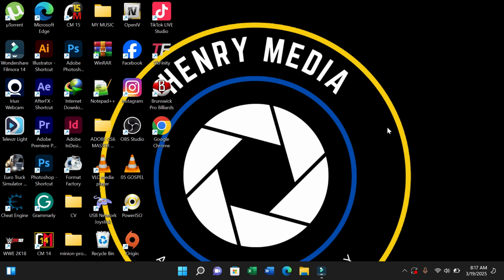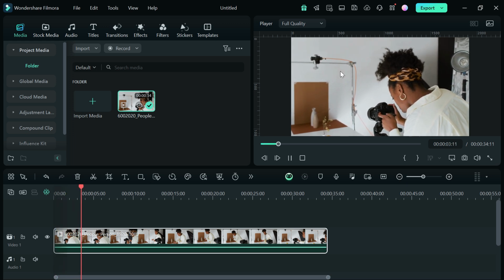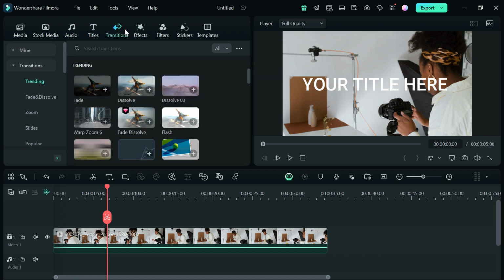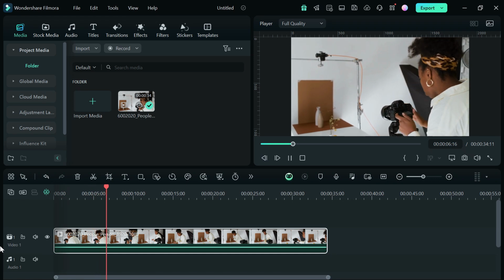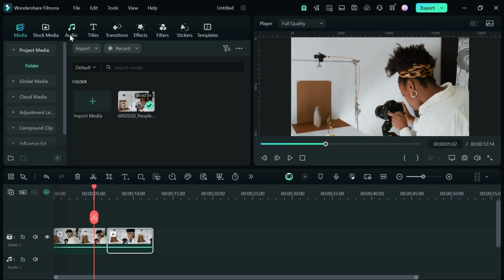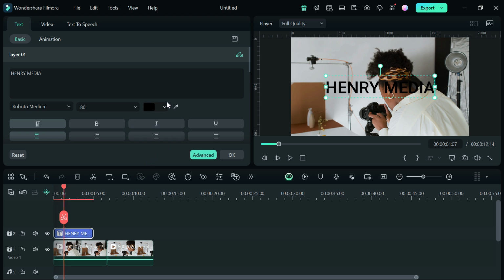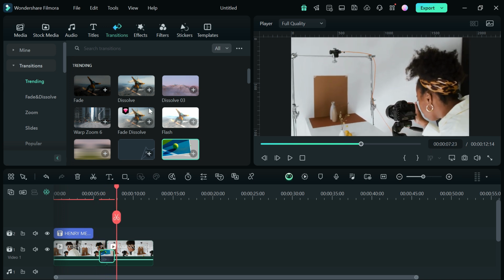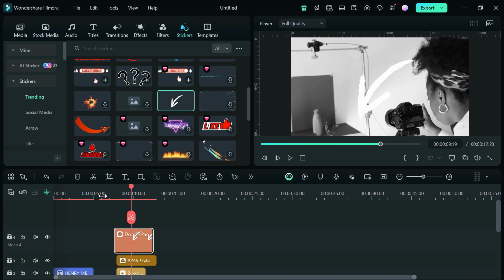SPLIT TOOL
Learning Split tool in Wondershare 14.